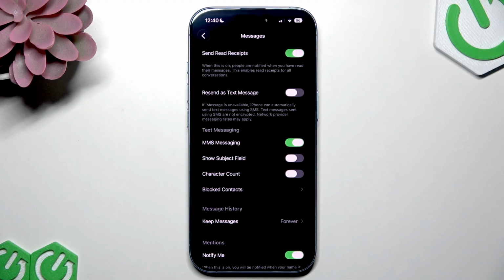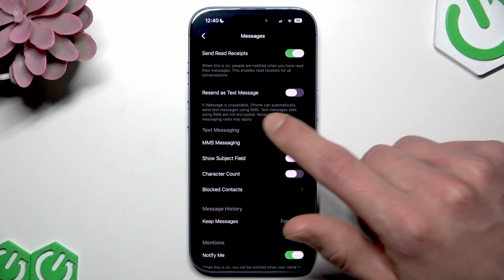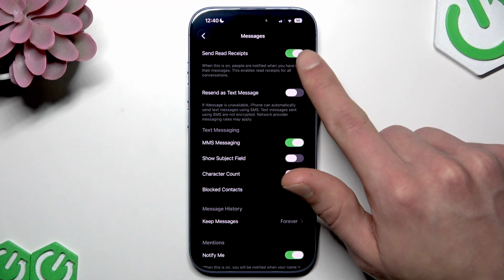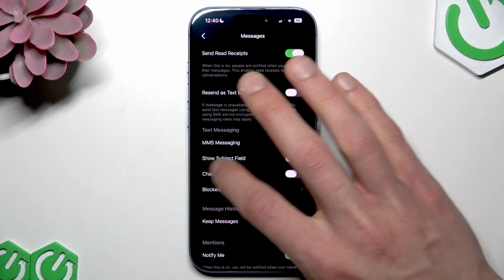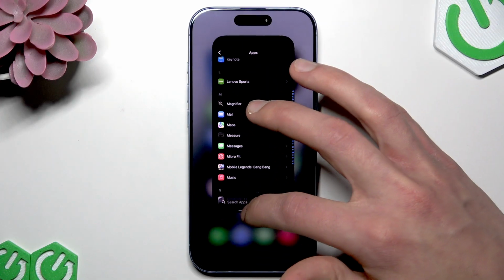How to Enable RCS Messaging on iPhone | Text Android Better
In this video I show how to enable RCS Messaging on the iPhone 17 running iOS 18. RCS (Rich Communication Services) brings typing indicators, read receipts, and higher-resolution media when texting between iPhone and Android. Not every carrier supports RCS yet, so this short guide shows where to look in Settings and how to toggle RCS on if your carrier provides the feature. Follow the clear steps to find Messages → Text Messaging and enable RCS for better cross-platform texting.

How to enable RCS messaging on iPhone 17?
How to turn on RCS Messaging on iPhone 17 running iOS 18?
Where is the RCS Messaging setting on iPhone 17?

0:00 Intro and what you will learn
0:04 What is RCS Messaging and benefits (typing indicators, read receipts, hi-res media)
0:27 Check carrier support warning
0:29 Open Settings → Apps
0:33 Find and open Messages app under "M"
0:41 Go to Text Messaging section
0:51 Locate RCS Messaging (above MMS Messaging)
0:59 Open RCS menu and toggle it on
1:04 Troubleshooting if your carrier does not support RCS
1:20 Wrap up and subscribe